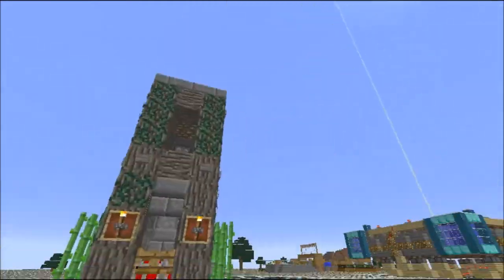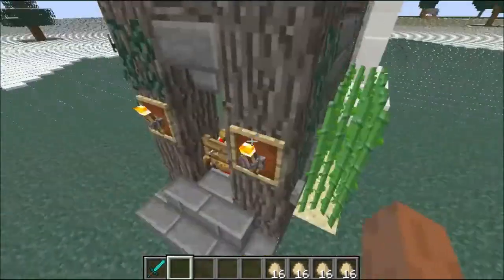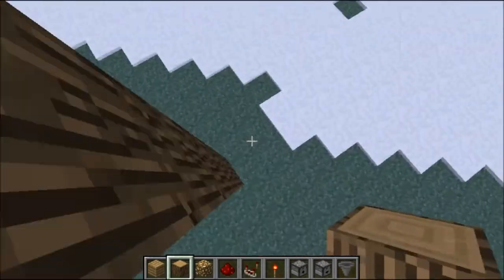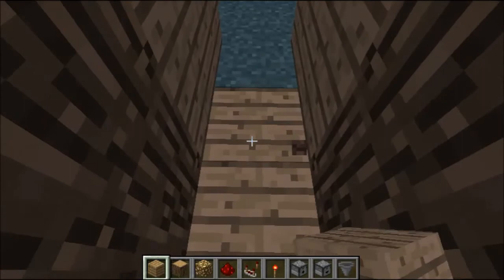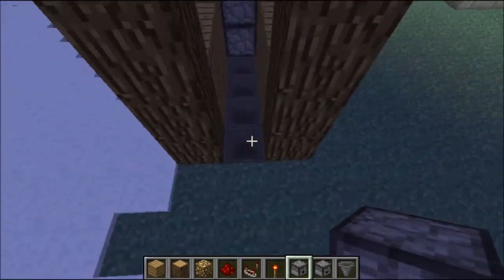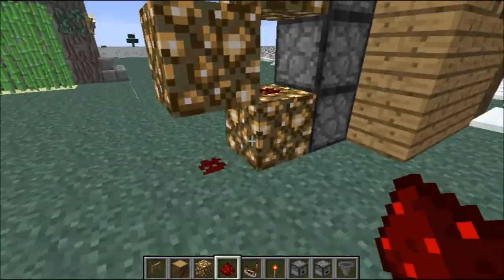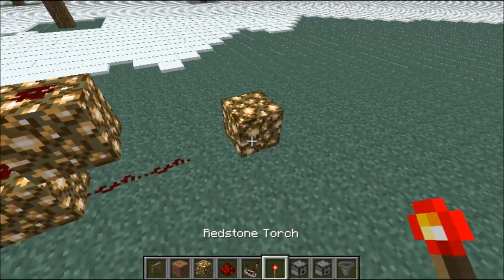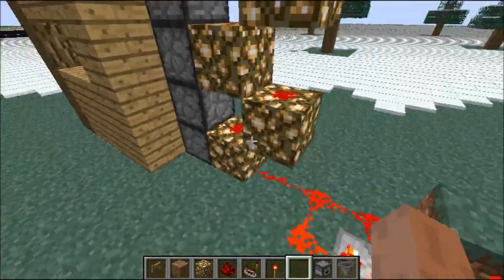Minecraft redstone tutorial-Egg collect and spawn system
Including the tutorial on the item elevator and constant on/off machinery.